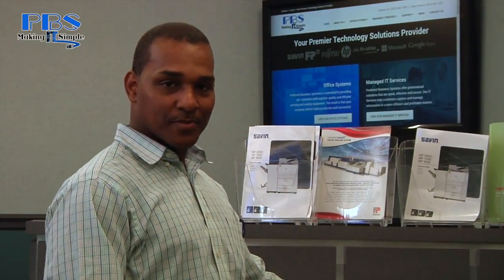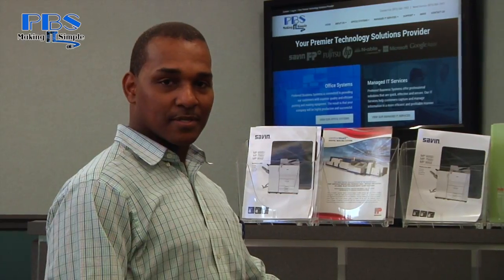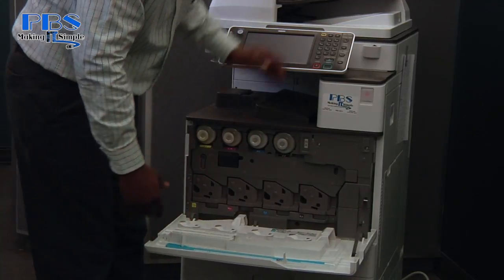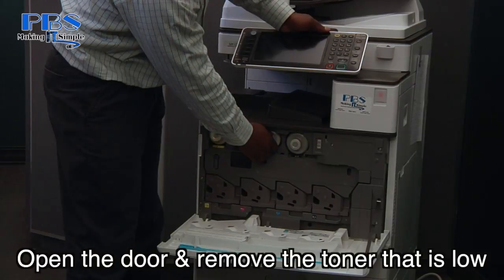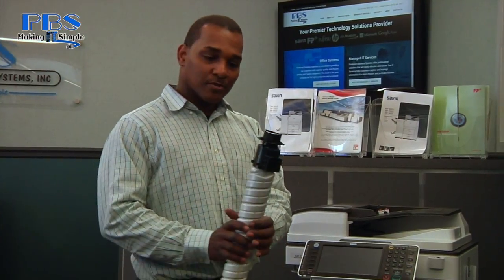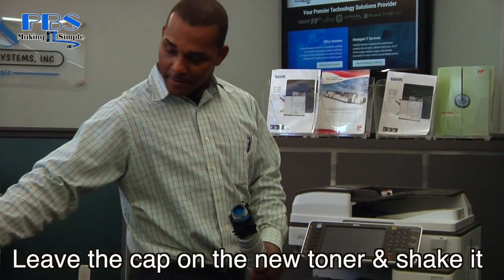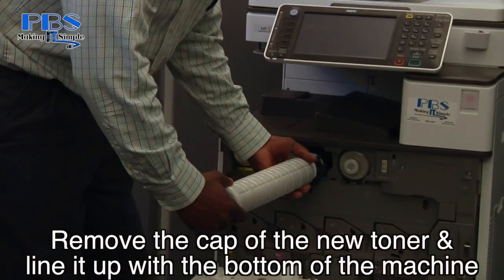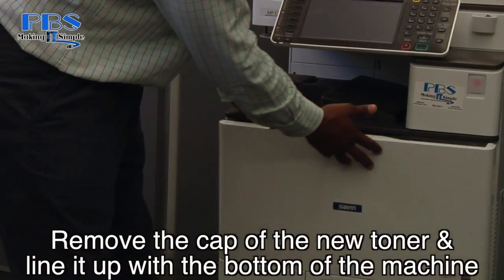How to Change the Toner on your MPC 3503 Copier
Preferred Business Systems strives to offer clients the most up-to-date printing and mailing equipment, as well as IT services that will surpass their expectations. We are committed to building long-standing relationships with our clients by delivering efficient and expert customer service.

1. Open the front door
2. Remove whichever of the 4 toners is low
3. Grab the new toner and keep the top on
4. Shake the toner up a little
5. Remove the cap
6. Line the bottom piece of the toner up with the machine
7. Push the toner all the way in
8. Close the front door